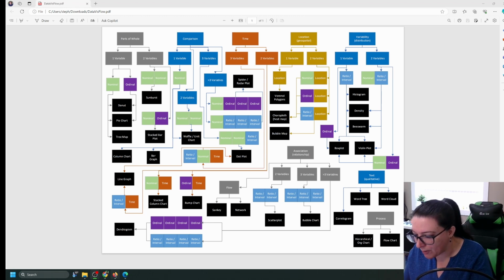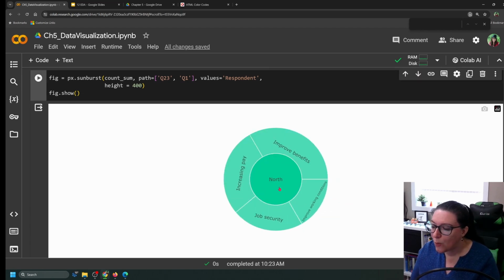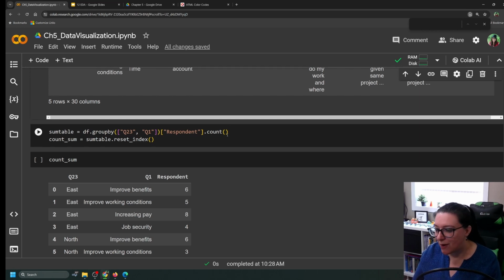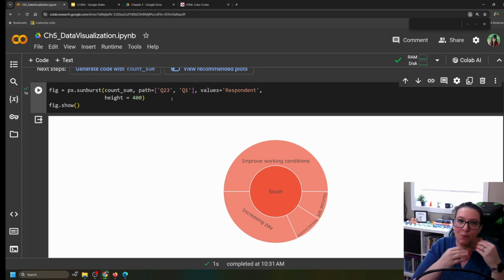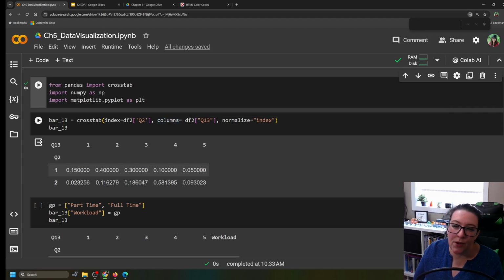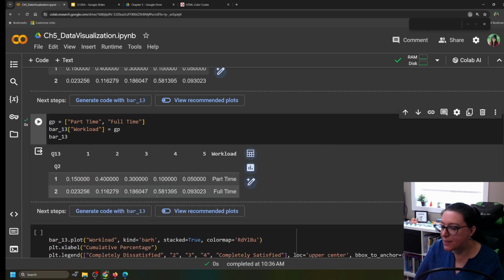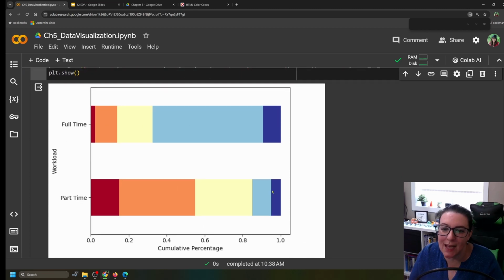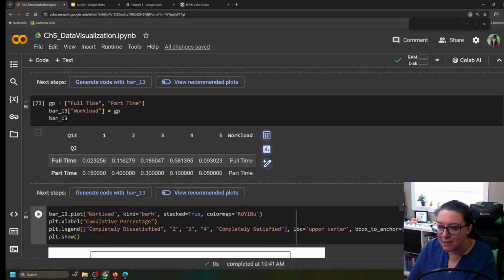Data Visualization in Python - Parts of a Whole - 2 Variable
Data Visualization tools can compare parts of a whole. This video looks at 2  variable visualizations including sunburst and stacked bar plot. Practice creating these visuals in Python.